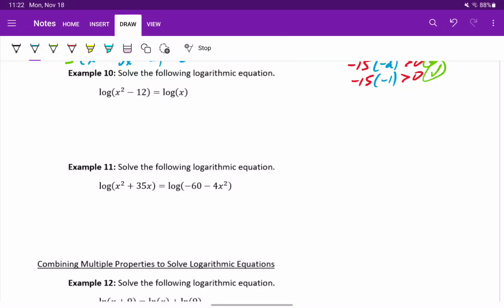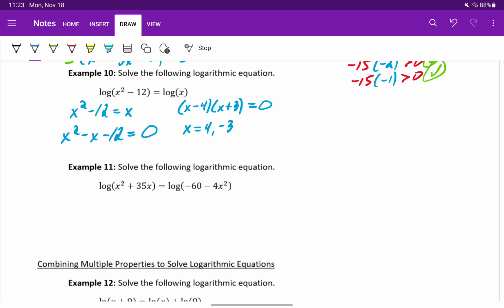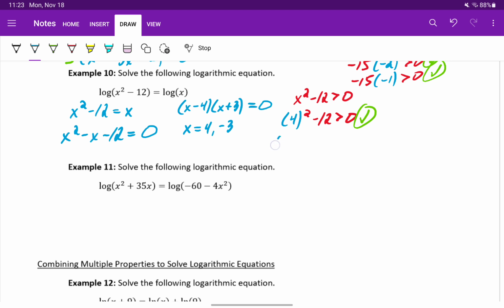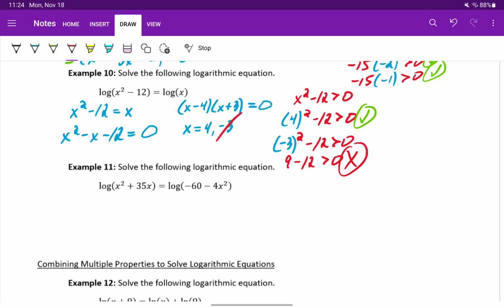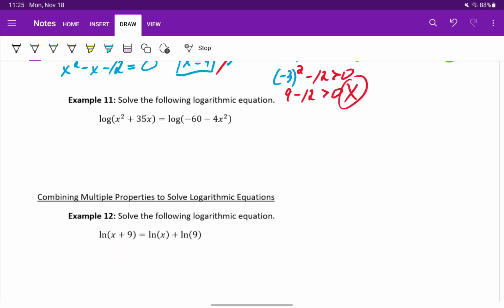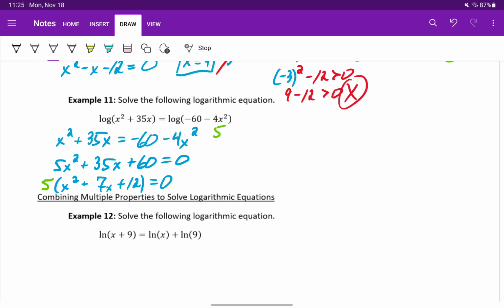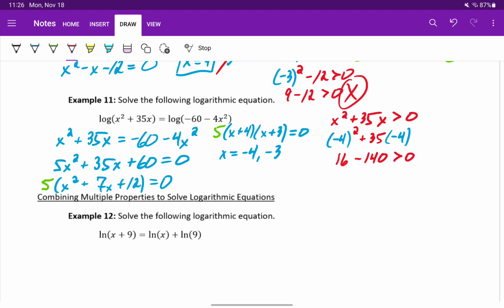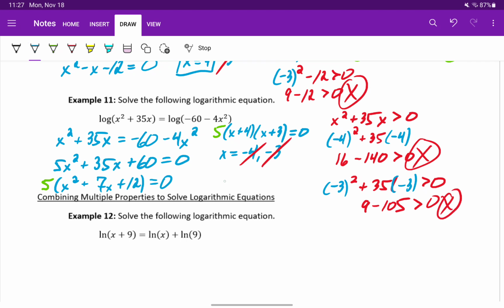The One-to-One Property of Logarithmic Functions (Examples 10 & 11)